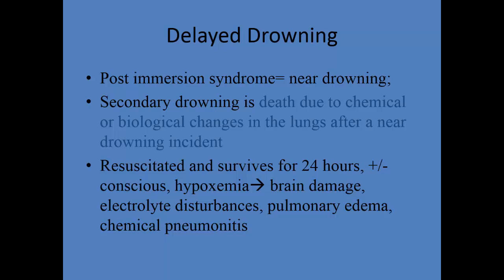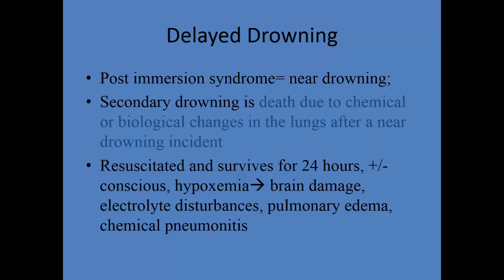Online CSI Series: Water Related Crime Scenes Online Training Course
Online CSI Series: Water Related Crime Scenes
Forensic Online Training
Drowning Deaths and Forensic Evidence

In this course you will learn the aspects of drowning deaths. Drowning is defined as death occurring within 24 hours of a submersion event. Death by drowning is very common and it can occur in fresh or saltwater.

Why do you need to take this course? Training. You need to start your forensic career by training for it! Being a forensic professional requires you to become aware of many facets of a forensic investigation

This course will explain the common process of a drowning death, how the body reacts to this process, and the most common forensic evidence observed in bodies pulled from water. In addition, the challenges facing a forensic pathologist  in determining a drowning diagnosis is covered. Case studies and scene pictures are reviewed.

Although prior knowledge of medical terminology and the forensic investigation process is recommended, it is not required for this course.

Benefits of taking this course:

provides training hours
be introduced to a specialized topic
know the type of evidence being collected
understand the challenges associated with water related deaths
become aware of scene specific circumstances
understand how and why a body decomposes in water
learn the different types of drowning
be aware of how a person drowns

This course includes:

15 Course Lectures
Over 20 Supplemental Materials
Course Lecture Notes Included
6 Case Studies
Case Photos
Over 2 hours of lecture
Specific terminology